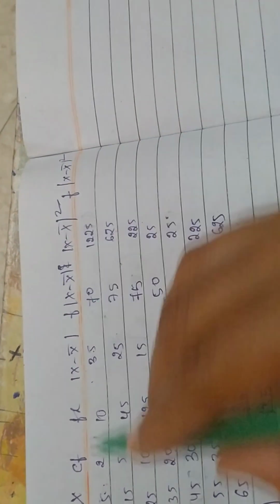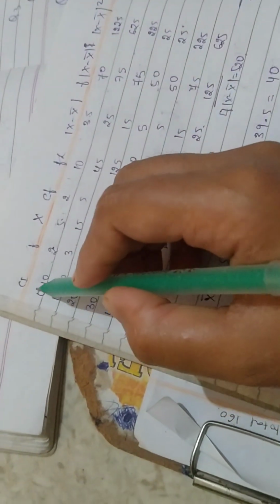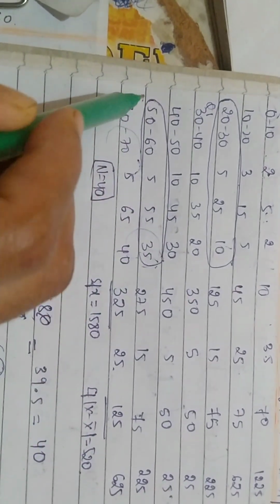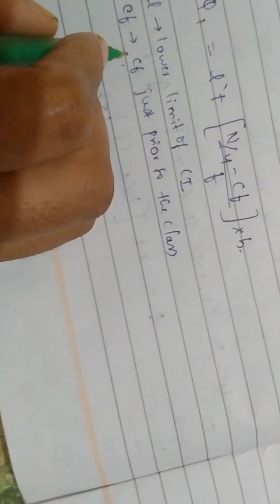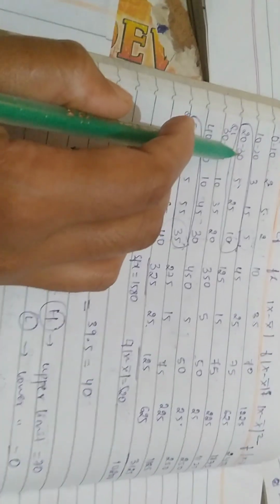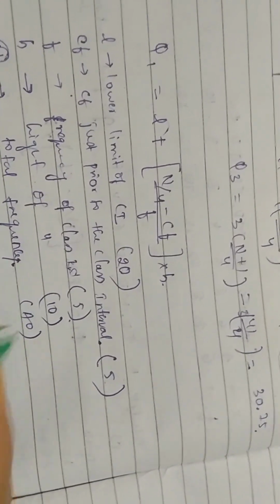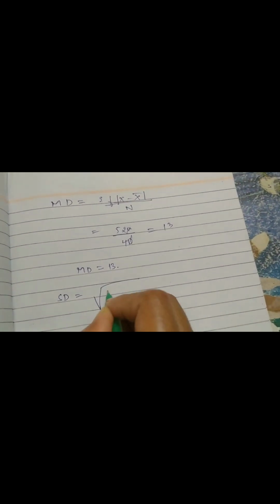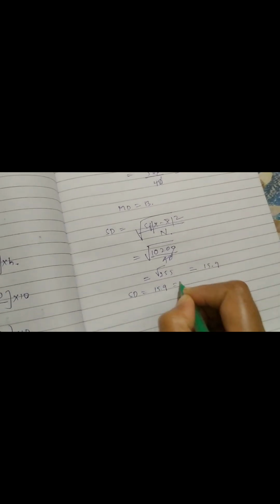Measures of variability grouped continuous data